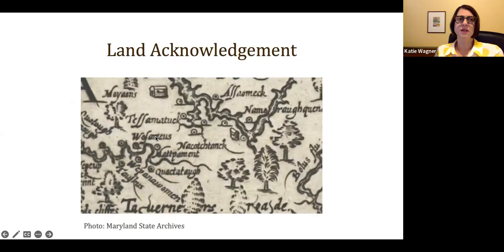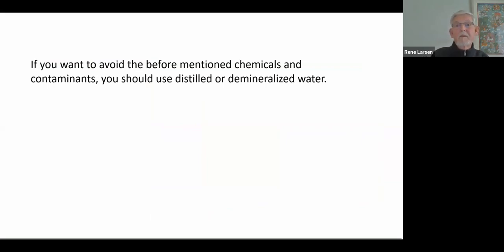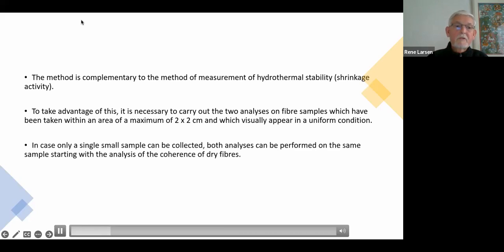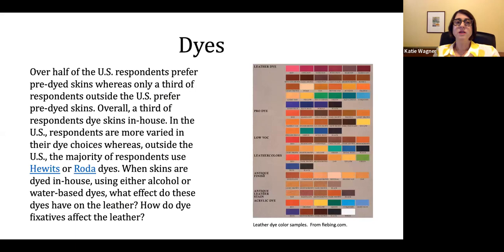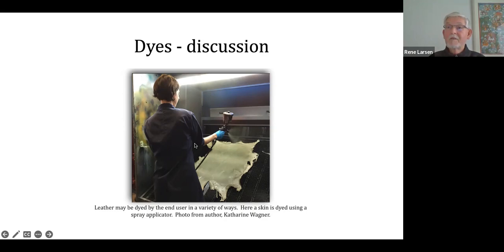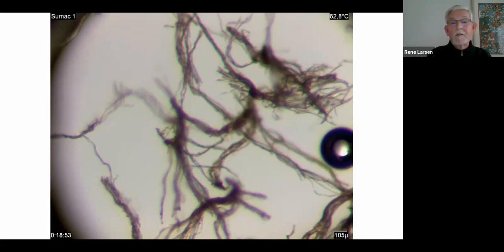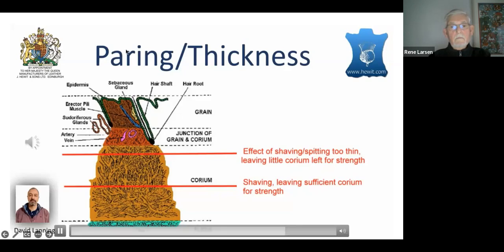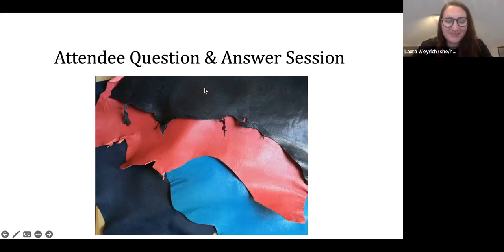Leather Use in Treatment: a U.S. and European panel on the impact of conservators' choices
The 2022 Annual Meeting session on Leather Use in Treatment was held October 7, 2022. Panelists include Holly Herro, Kristi Wright, William Minter, and Katie Wagner.